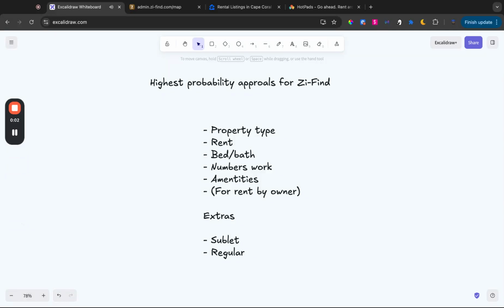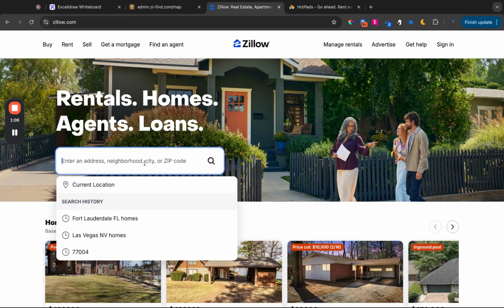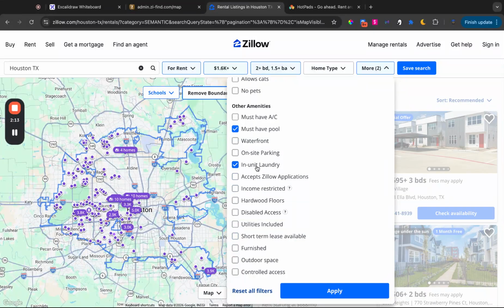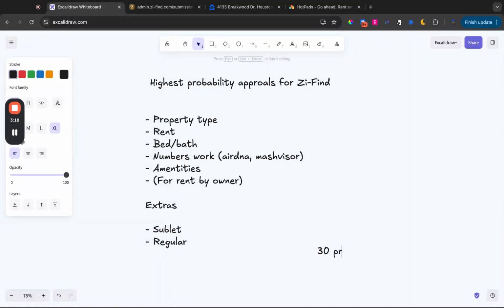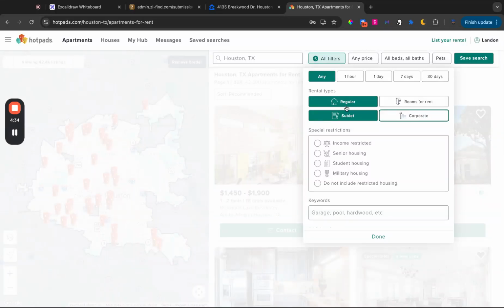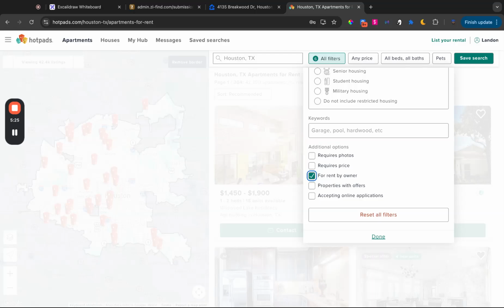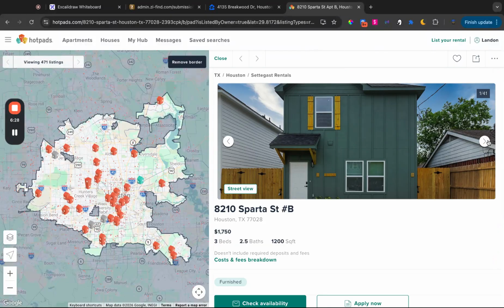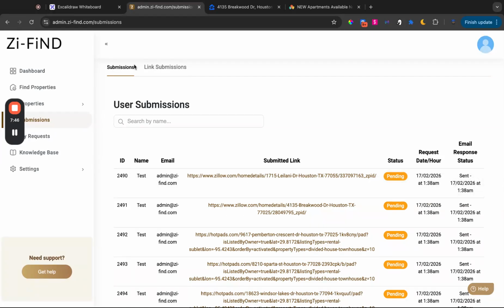How to Increase Your Zi-Find Sublease Approval Odds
Curious how to get the highest probability of approvals for Zi-Find? This video details how to optimize your "search queries" and "filter options" to find the perfect properties. Learn "how to use" Zi-Find effectively for your "airbnb" and "short term rentals" ventures.